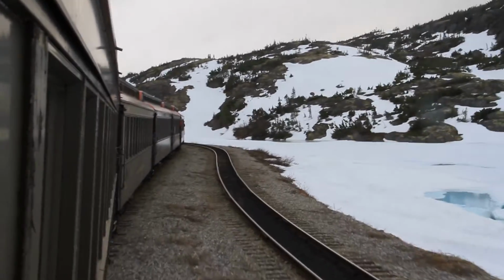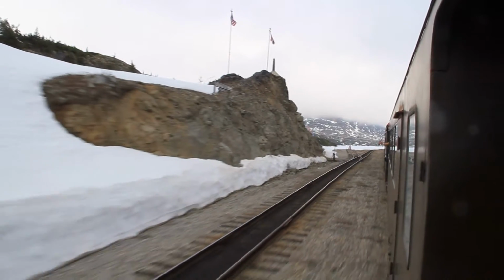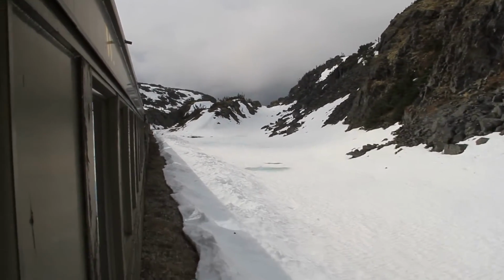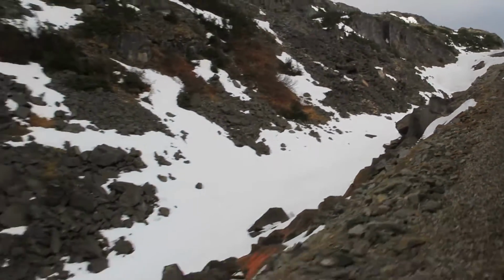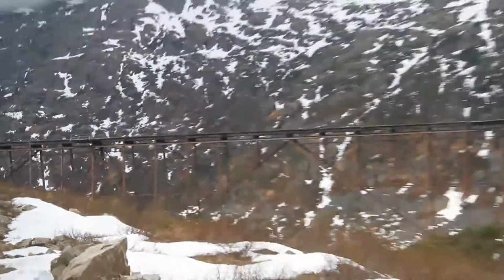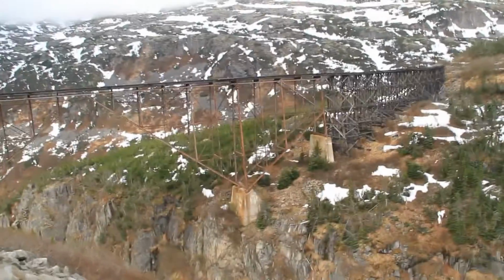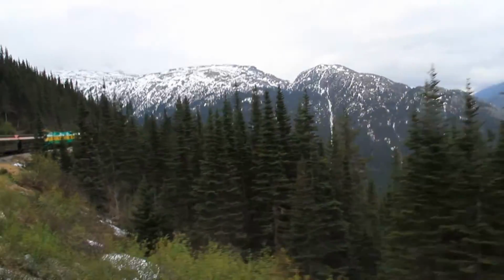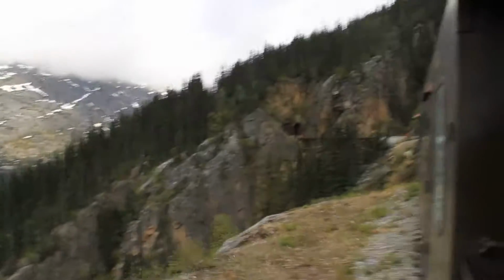White Pass & Yukon Route railway, Summit section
This is the most dramatic 17 minutes of the line between Fraser, BC and Skagway, Alaska. Shot on May 18, 2014.